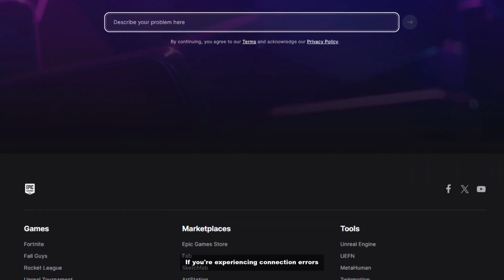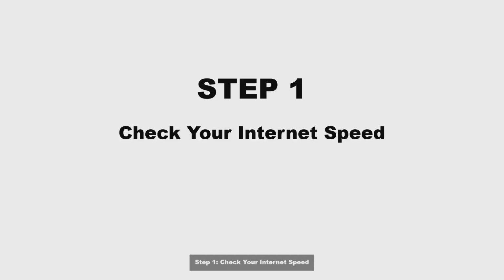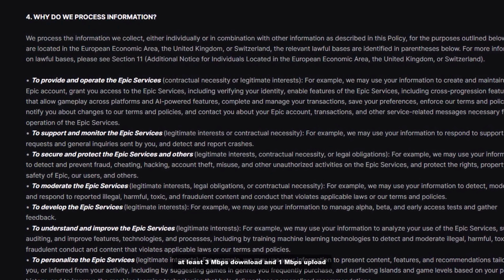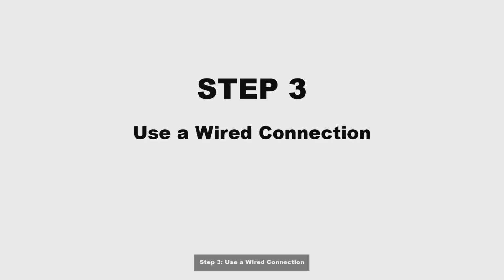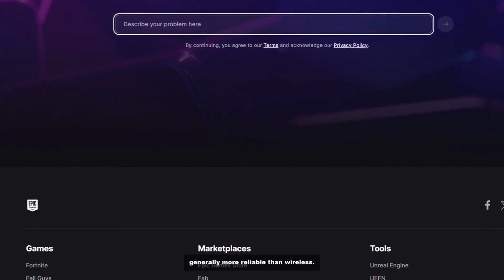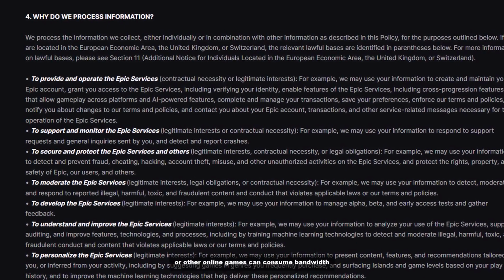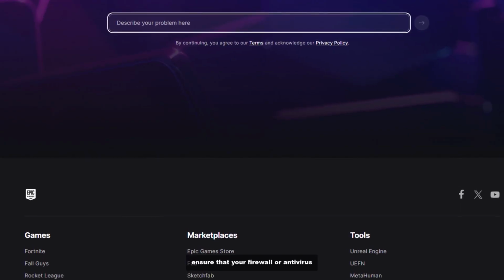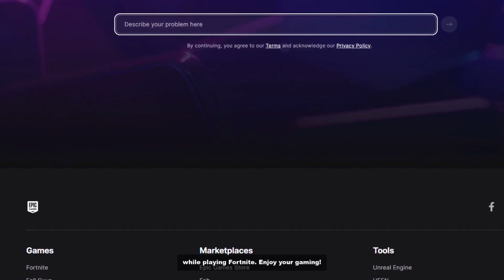How To Optimize Fortnite Connection Errors 2025 (STEP BY STEP) (2026)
In this video, we will guide you on how to optimize Fortnite connection errors in 2025, step by step. If you're experiencing lag, disconnections, or other issues, this tutorial will provide you with effective solutions.